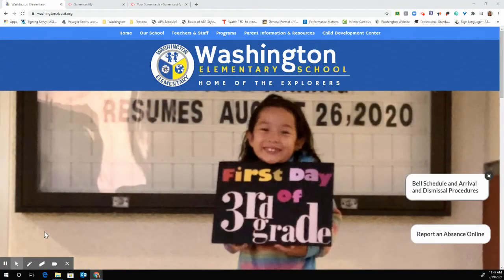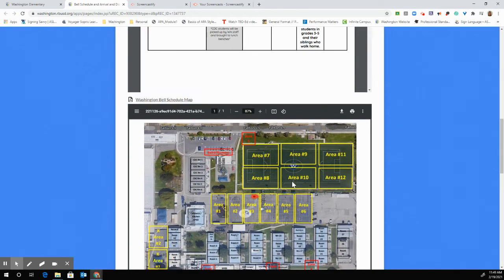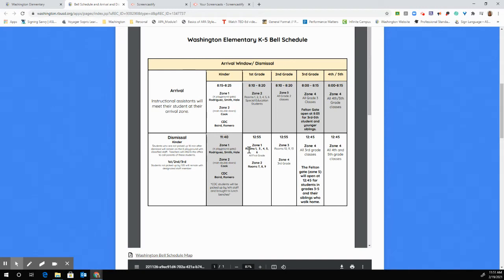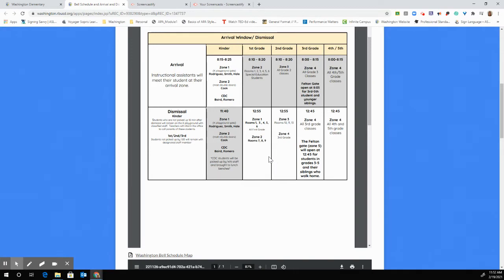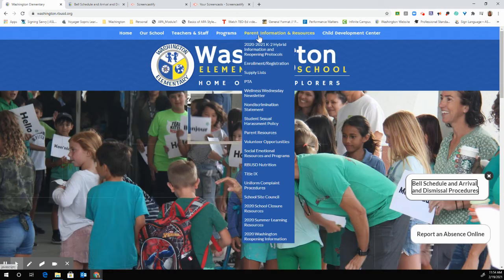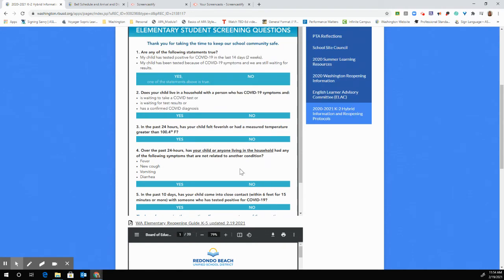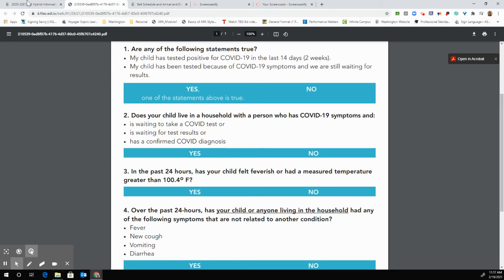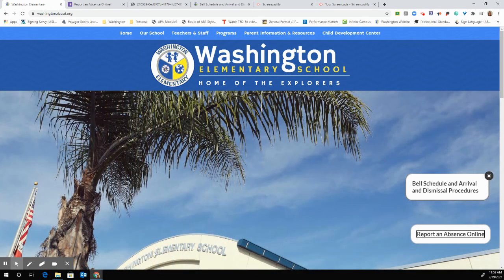Washington Elementary K-5 Reopening Reminders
A tour of our school website and reminders for K-5 Hybrid reopening.